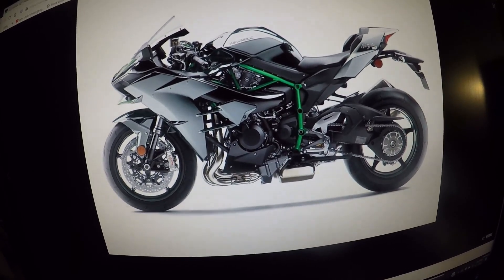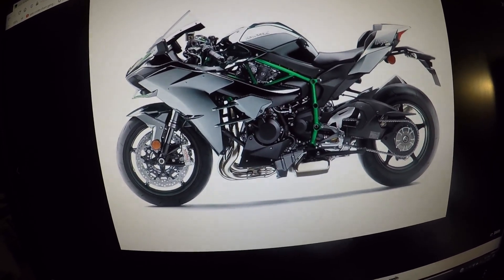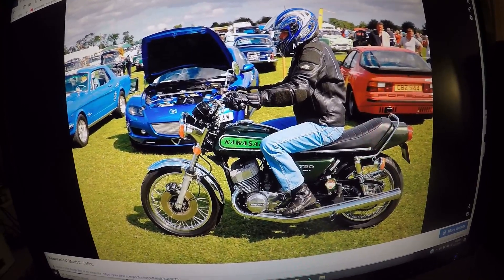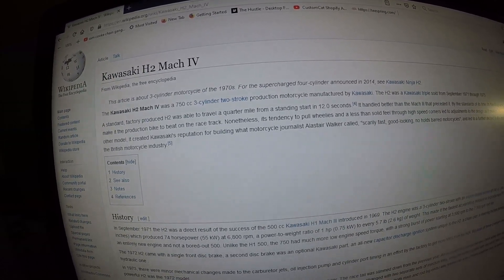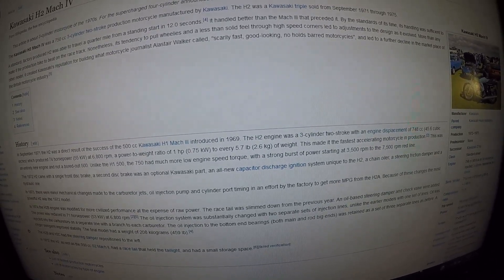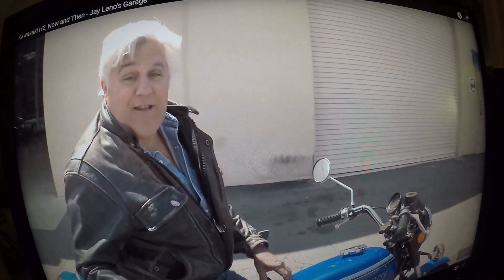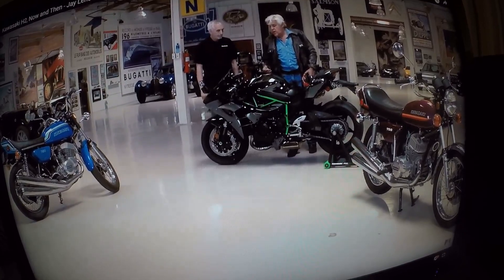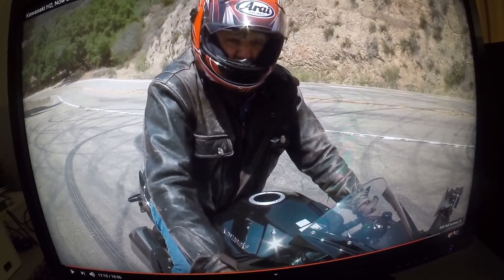The ORIGINAL 1971 Kawasaki H2 Motorcycle!